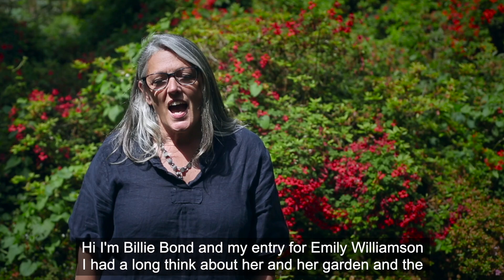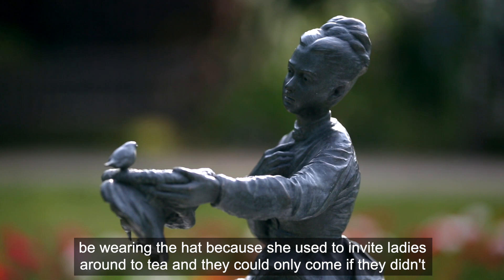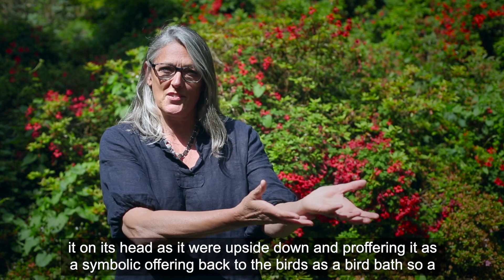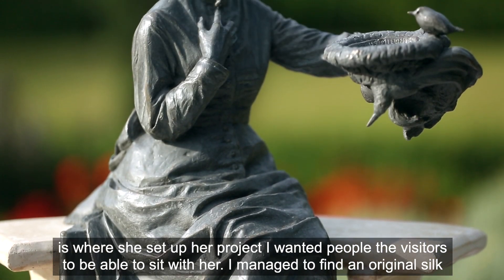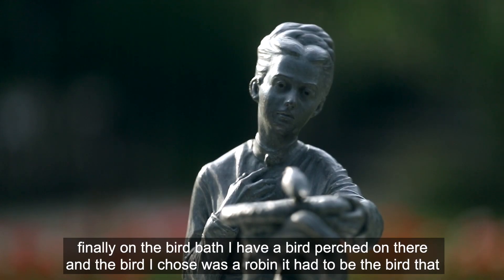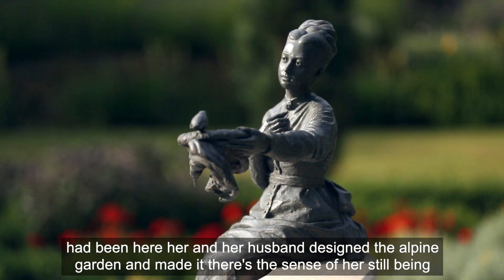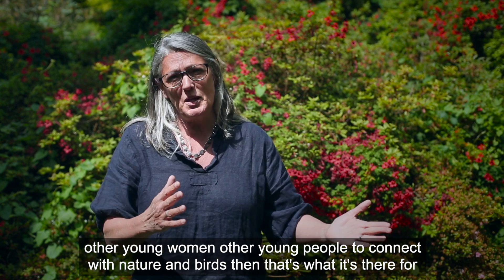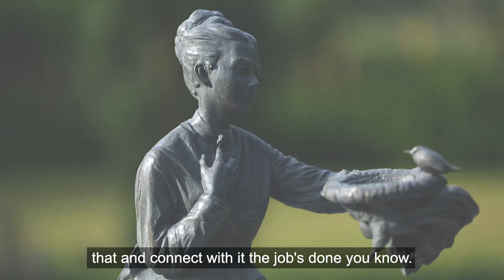Emily Williamson Statue Campaign Shortlisted Sculptor - Billie Bond (Subtitled)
You can find out more about the Emily Williamson Statue Campaign and vote for your favourite design